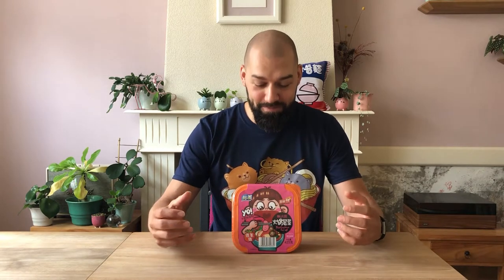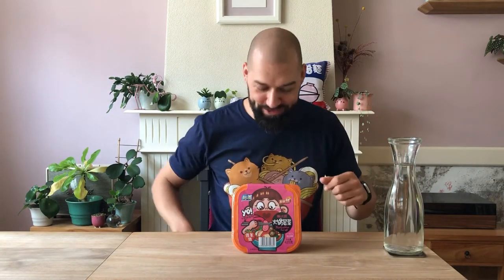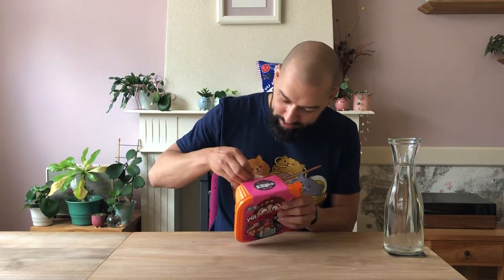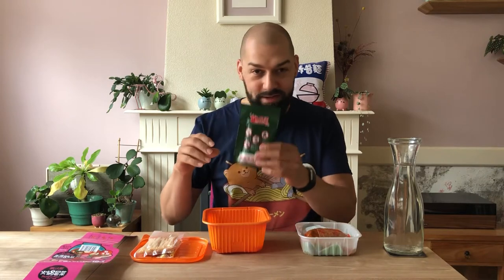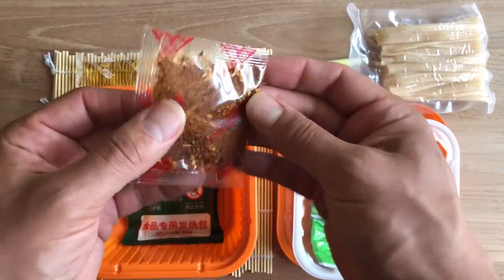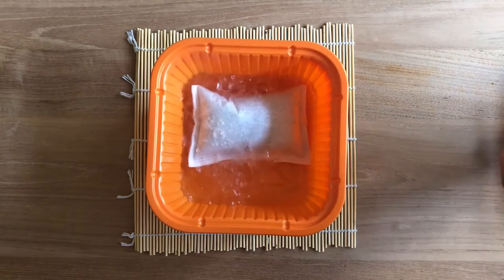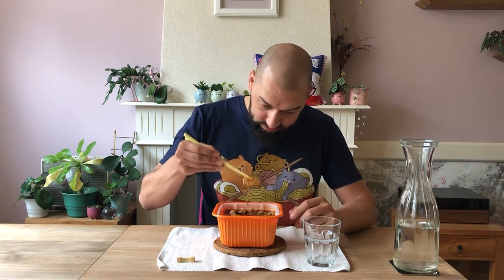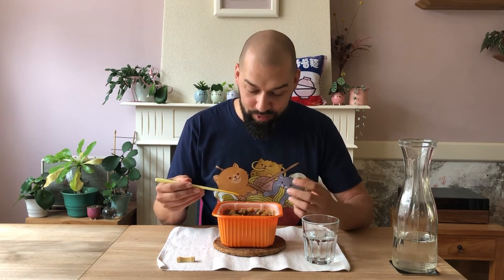Review 17 - Yumei Instant Hot Pot - seasoning 1 finale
Wrapping up the first batch of noodles. No worries, we'll be unboxing more noodles before you know it!

Noodles Unboxed presents bitesized reviews of instant noodles from around the world. Watch for the unboxing, preparing and eating of the noodle, as well as hearing an interesting fact.

This episode:
Brand - Yumei
Flavour - Instant Hot Pot Vegetables